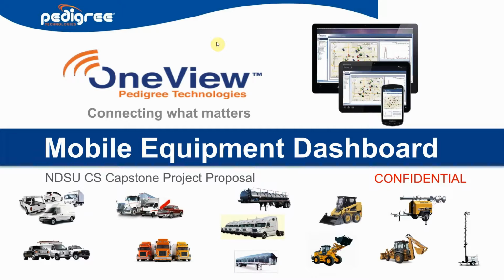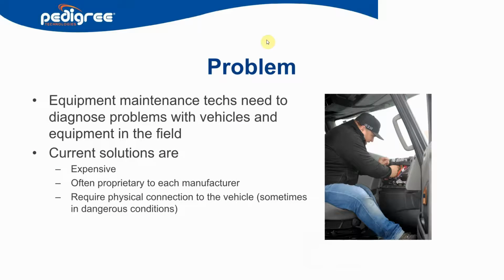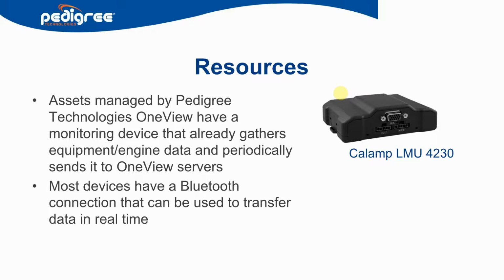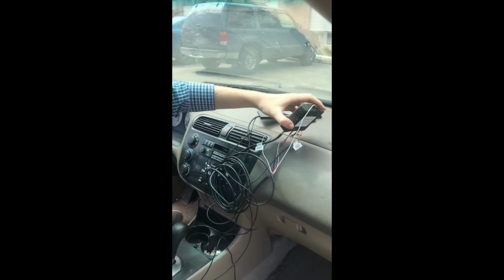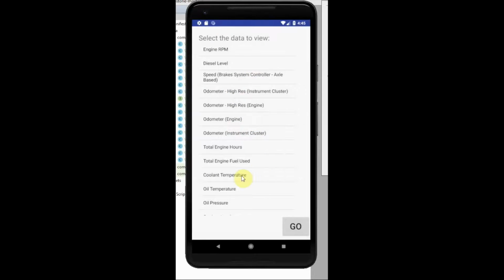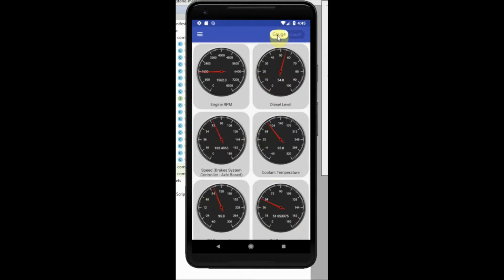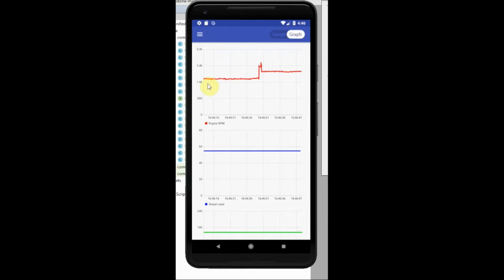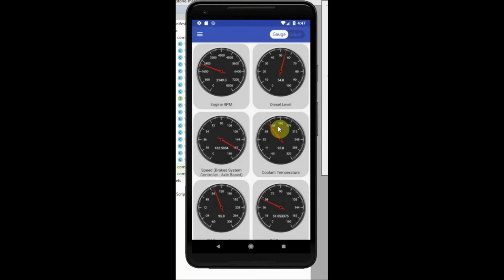Pedigree 2018 three minute short video